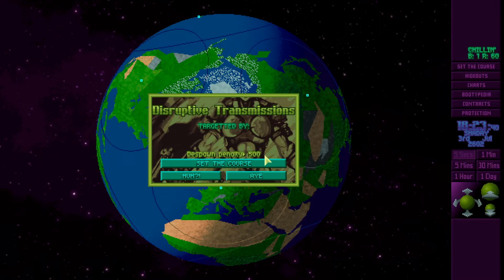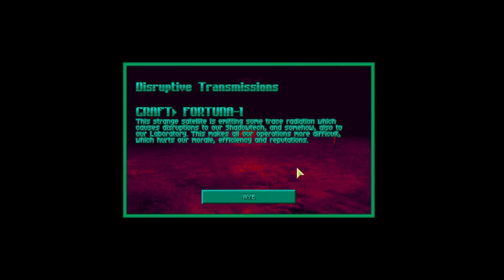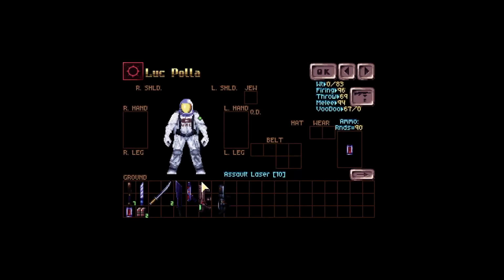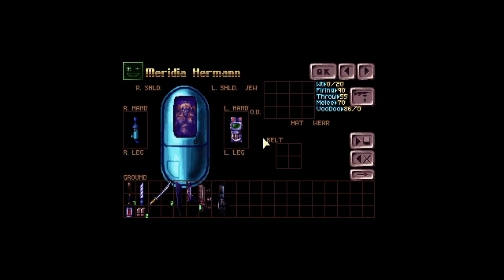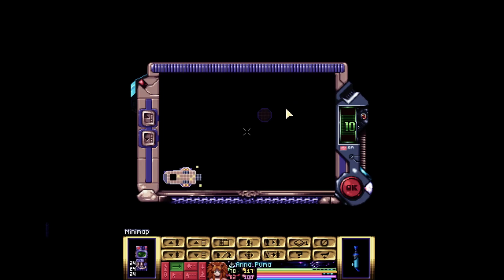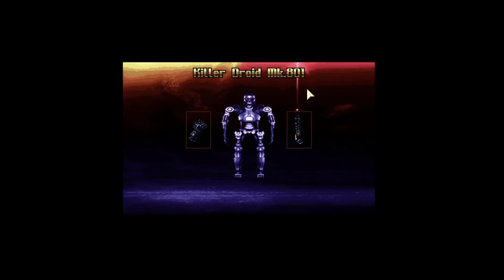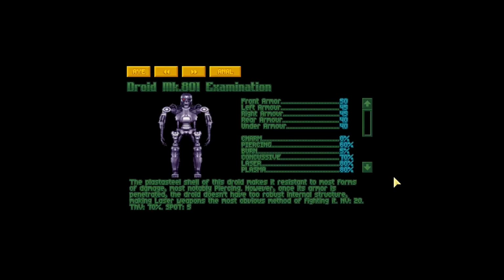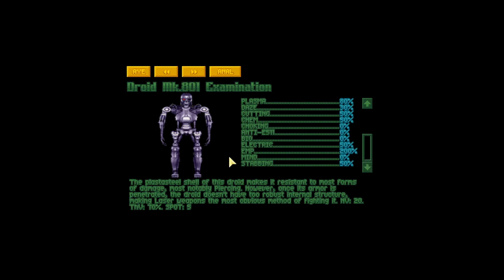X-Piratez - Disruptive Transmission - Space mission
Space transmission disrupted our research and if we left ignored would hit our reputation as well. We had to act fast. Transmitter is guarded with couple of Killer Droid Mk.801 that we have to deal with first.

X-Piratez is a total conversion mod designed by Dioxine for OpenXcom, a free open-source reimplementation of UFO: Enemy Unknown (1994) and X-Com: Terror From The Deep. There are major gameplay differences, as well as a complete overhaul of research, manufacture, base facilities, and so on. X-Piratez is designed for the veteran X-Com player seeking a much longer and complex campaign.